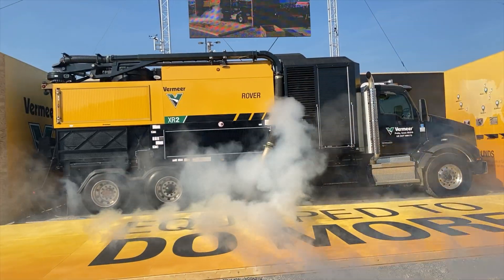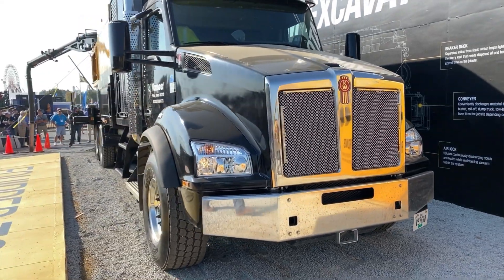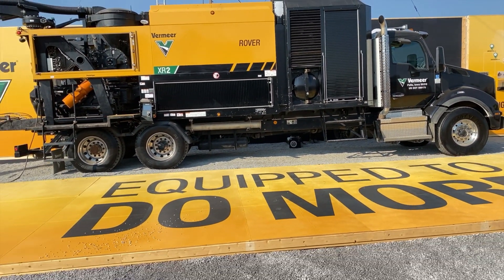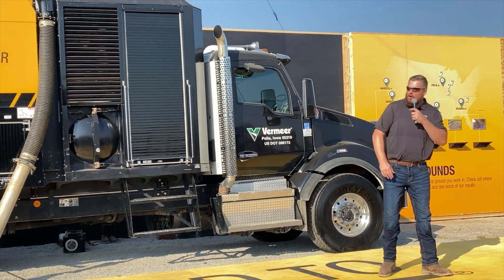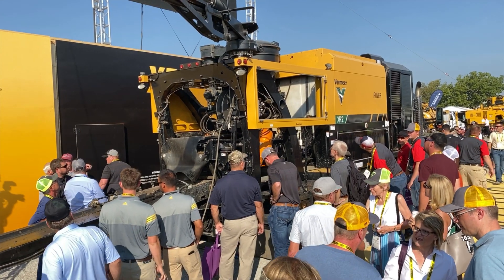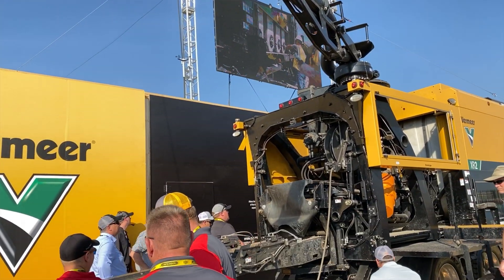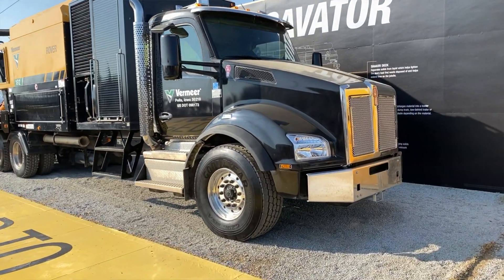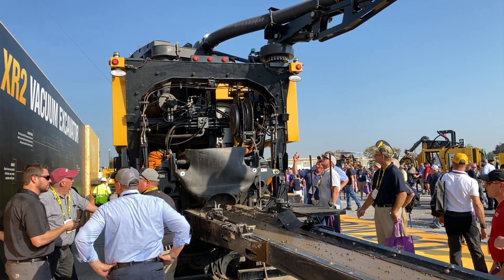Vermeer XR2 vacuum excavator combines soft dig with on-site separation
Vermeer’s new XR2 vacuum excavator combines the soft dig technology of a hydrovac truck with localized separation technology of a reclaimer. The front half of the truck features a traditional truck vac. To read our article on the new truck

Equipment World delivers weekly videos on construction equipment, work trucks, and pickup trucks.